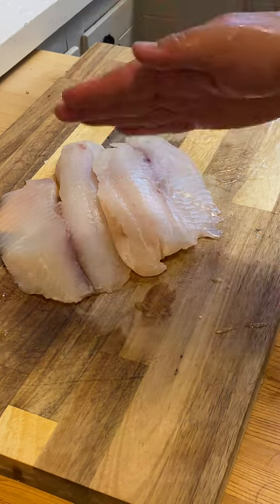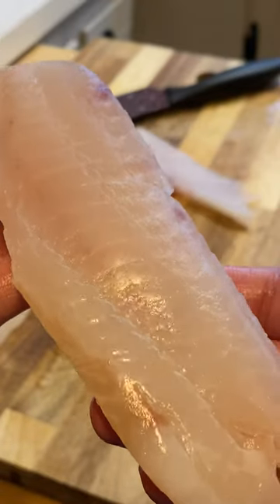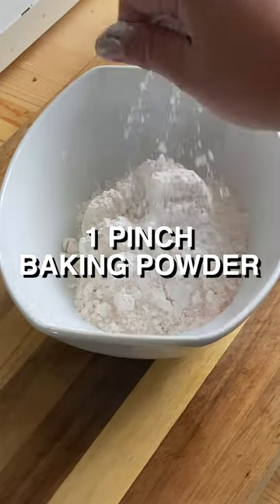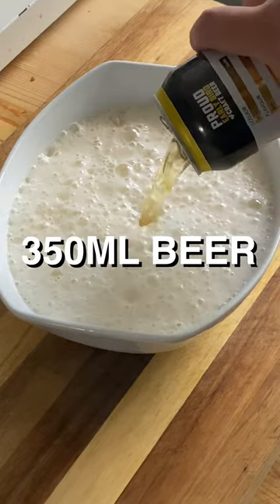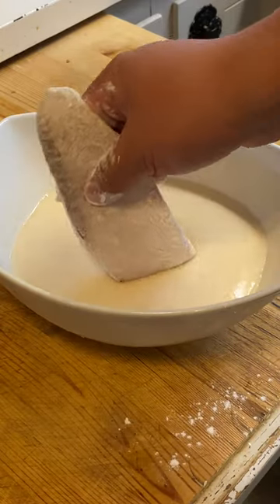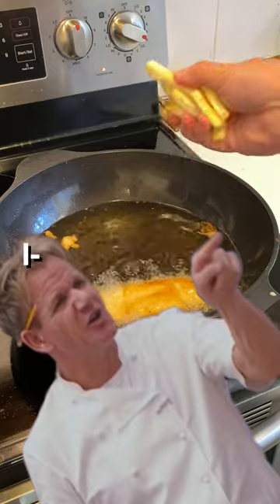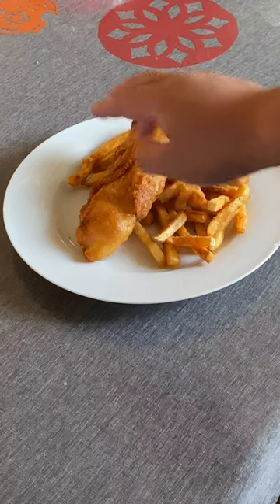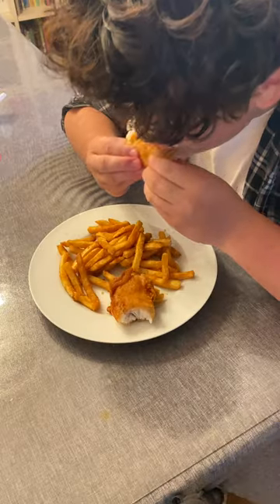Fish n' Chips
Today I'm making some British food, some fish and chips :D